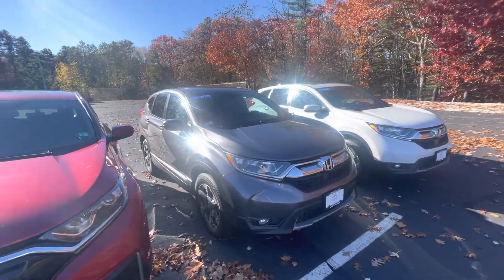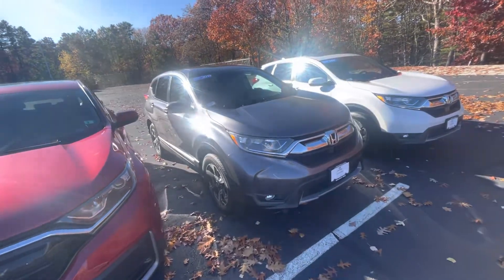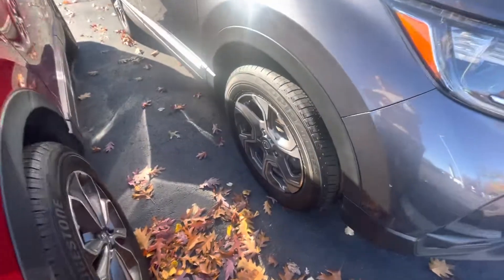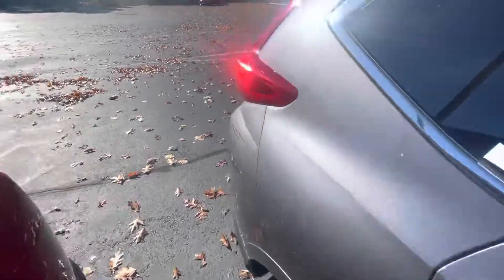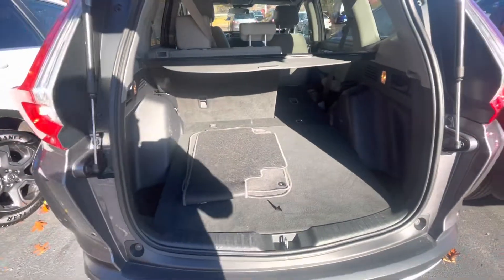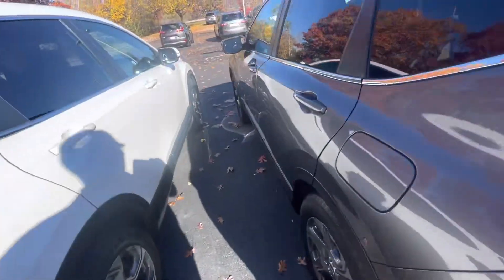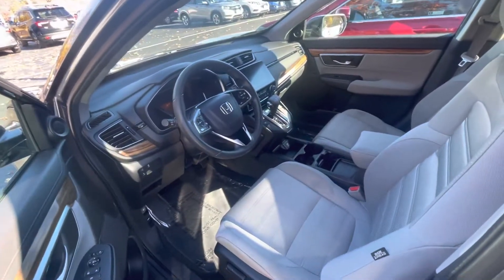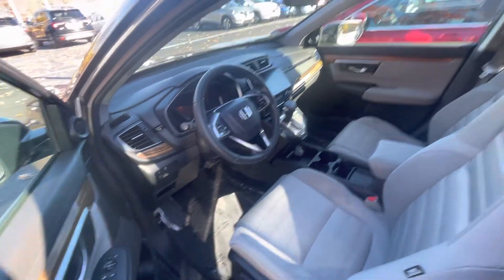Kayla- crv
Good afternoon Kayla! Here’s a preview of your CRV.